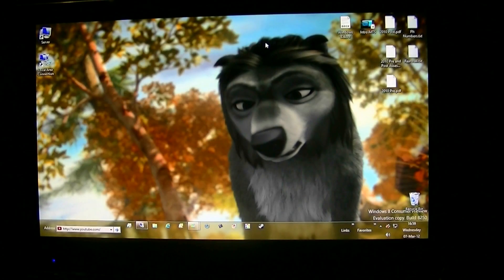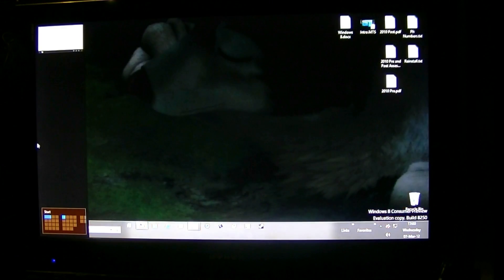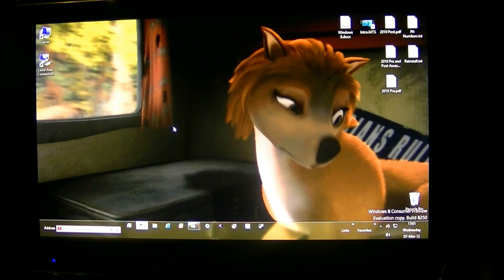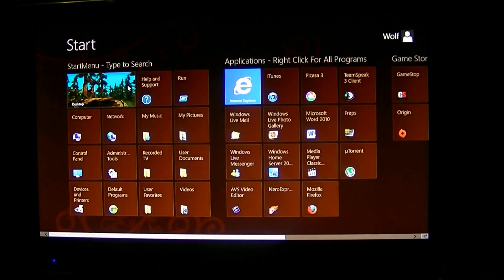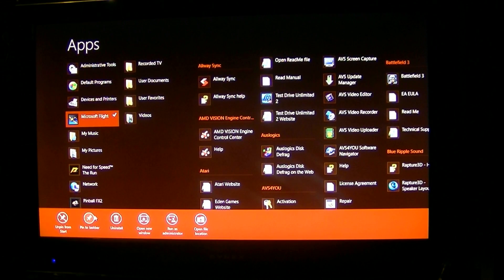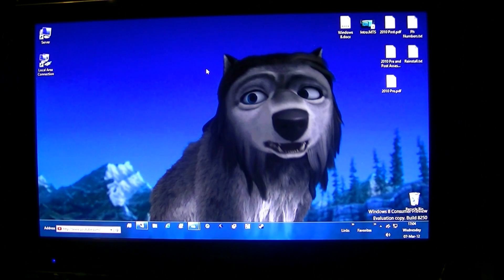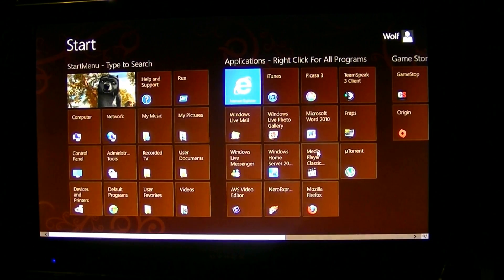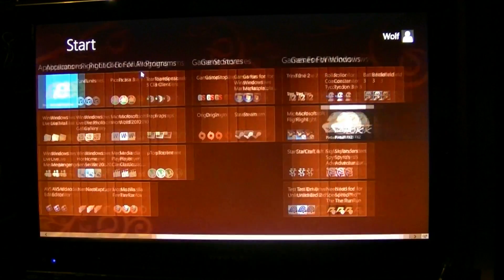Windows 8, Metro UI, Complete Walkthrough, Mouse and Keyboard, Meet Metro UI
Windows 8 Metro UI Complete Walkthrough.

After playing with windows 8 on my Acer Iconia Tab w500 it was time to install it on a Desktop with a Moues & Keyboard. So get ready this is going to be a very bumpy ride. Right?

I will use my video to navigate you through Windows 8. Well Lets Dig right in and no better place to start then the Login Screen.  I will then show how to navigate around the Metro Desktop, and then onto the Metro StartScreen. Finally I will mix both Metro Desktop and Metro Startmenu.

*note; I refer the Desktop to Metro Desktop. There is a lot a of metro UI elements within the desktop, I would say it's no longer a Traditional Desktop*

Verdict :

I would safely bet that  the New Metro UI and elements within the Desktop is very easy to use with a traditional setup, Mouse and Keyboard. The Pixel boards are the key to windows 8 whether you're using a touch interface or a Mouse for input.

Mouse & Keyboard 8/10
Touch Input 4/10

I found some major flaws with touch in windows 8. Some of them kill the experience to the point I switched my tablet back to Windows 7.

The one major flaw I found. On a tablet you are unable to bring up the bottom left StartScreen Preview. This leads to not being able to touch, hold and bight up the right click menu that holds all the quick access to most power user tools. I was unable to drag the desktop down by dragging to from the top. And getting the Atl-tab Manager on a tablet via the right side can be a bit trick.

Also working within the startscreen and advance options such as right clicking *in this case swiping* objects is not as quick comapired to using a mouse to do most things. I believe, instead of swiping a object down to bring up the right click menu. Why not just touch and hold to bring up the right click menu? After all that is how right clicking in the desktop is done, why not keep it consistent.